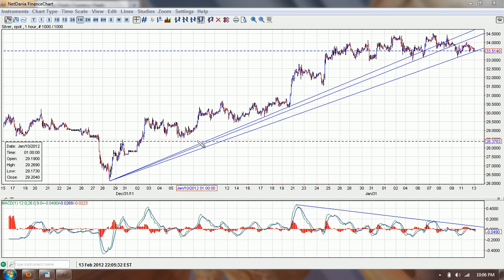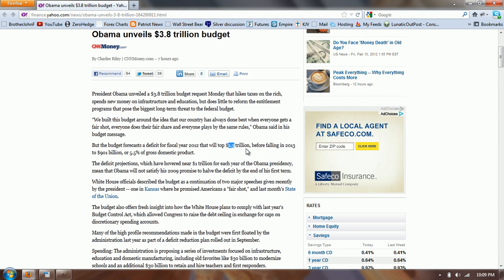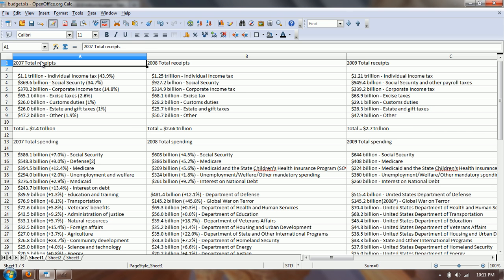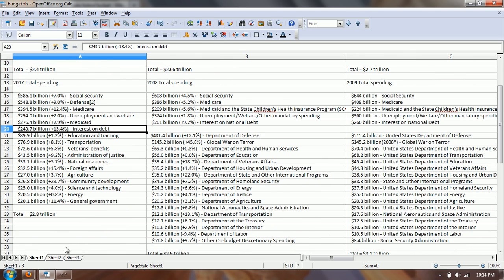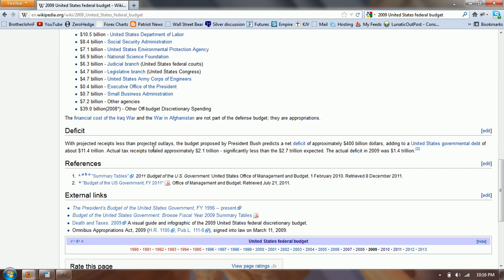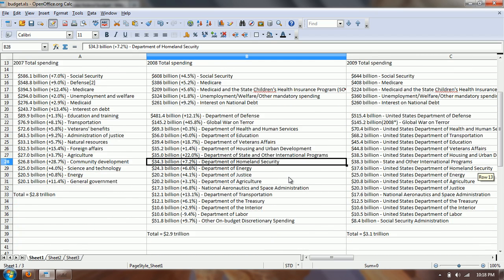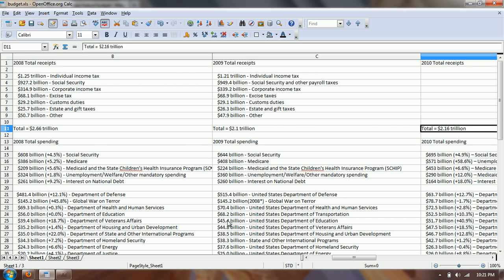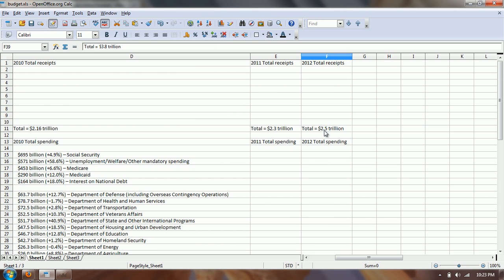Silver Update 2/13/12 Bogus Budgets